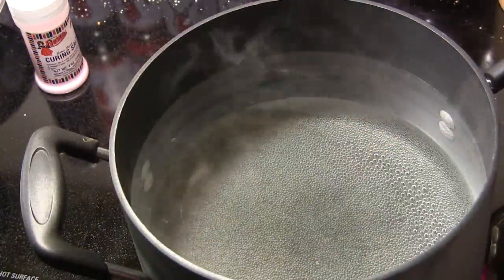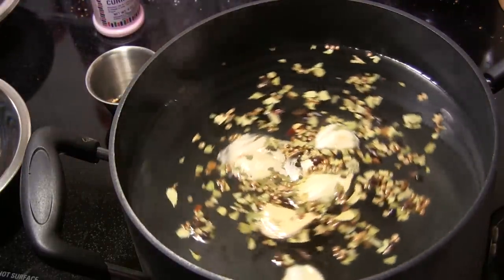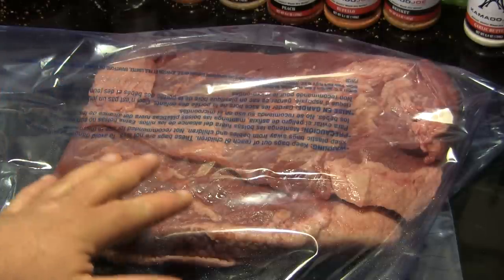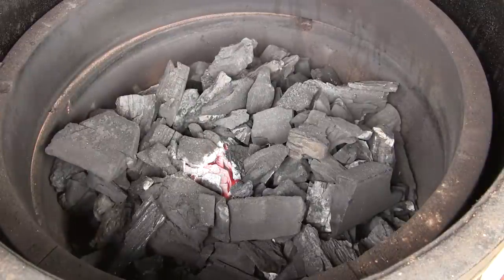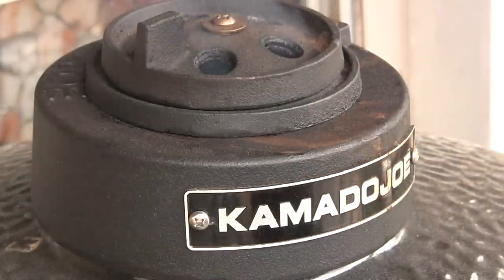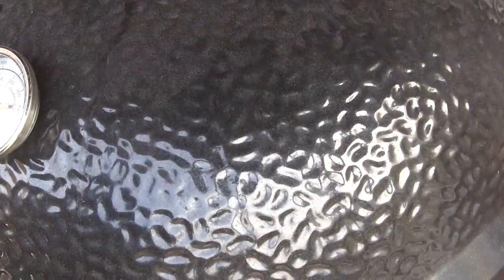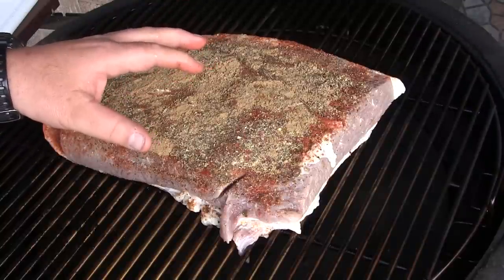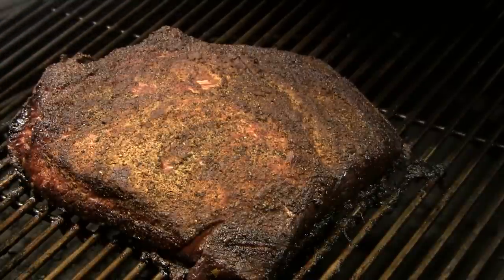Kamado Joe - Pastrami!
If you are a fan of a Reuben sandwich or any other sandwich made with pastrami, then why not make your own pastrami and smoke it on your Kamado Joe grill??!!  Give this a try and I guarantee you will never buy pastrami from the deli case at the grocery store again!